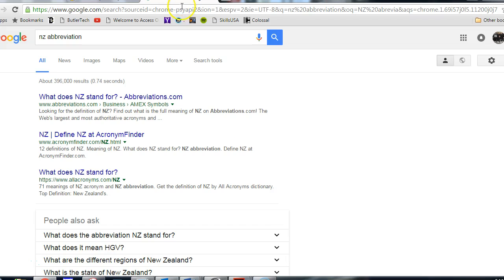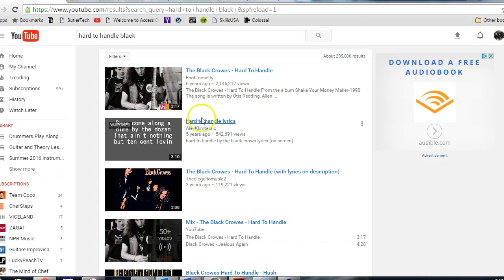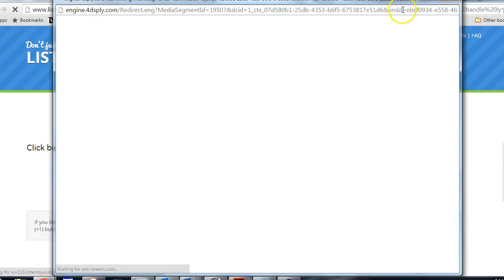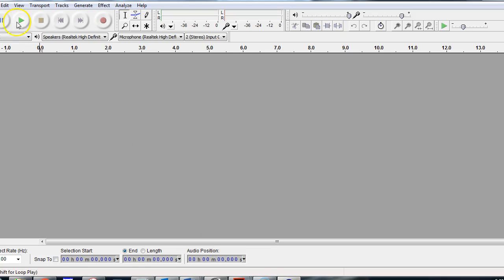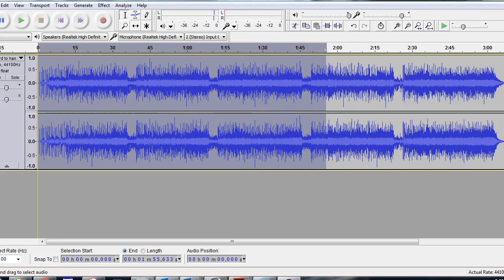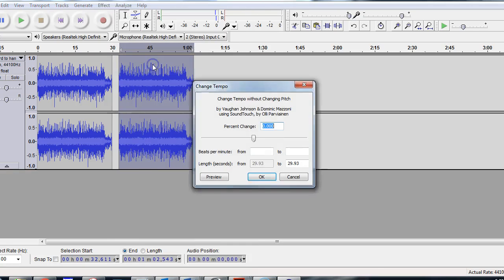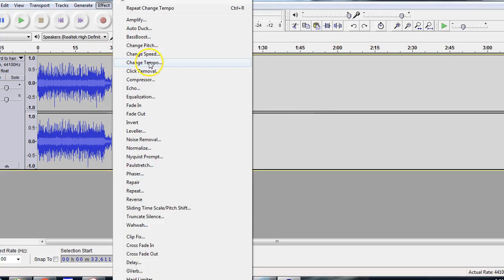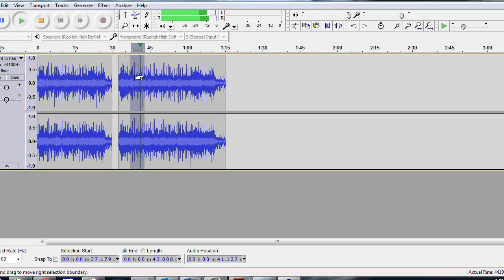Audacity: How to slow down an mp3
How to slow down an mp3 with audacity